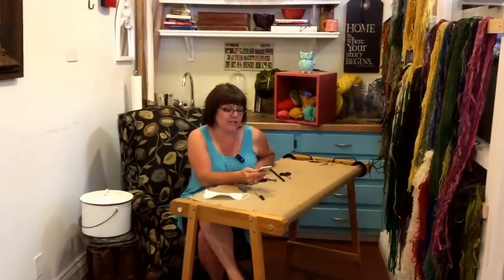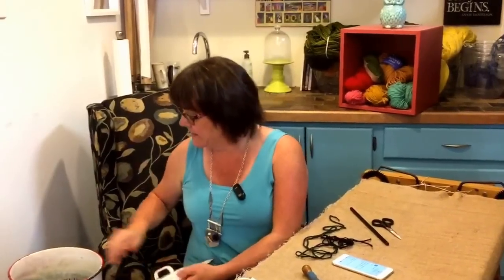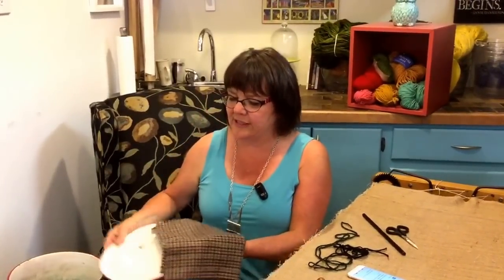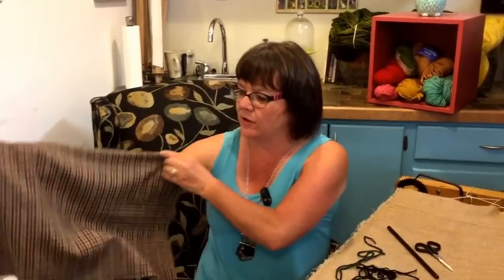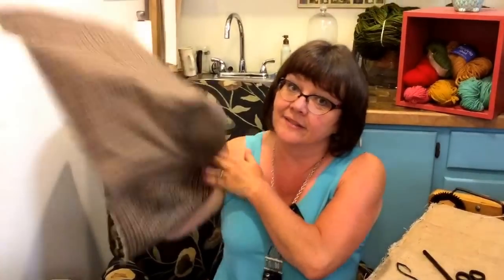Hooked with Deanne Fitzpatrick - How can I combat the problem of the wool fibres getting everywhere?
Rug hooking takes on a modern and contemporary vibe at Deanne Fitzpatrick Studio. It is a world of yarn, wool, colour, creativity and design for rug hooking and fibre artists. If you are driving by you will see a big sign directing the way to go to Deanne Fitzpatrick Studio in Amherst, Nova Scotia.  It is a beautiful place both in real life and online. Deanne has written eight books about rug hooking and illustrated a children's book. Her Sunday letters about art, life and rug hooking take a deep reflective look at an artist's life. She is dedicated to making rugs that are unmistakably art and helping others do the same through her online teaching. With many solo exhibitions in public galleries, including the Art Gallery of Nova Scotia and The Rooms, her art work is also in public and private collections all over the world. and open your world to a whole new level of art, creativity and rug hooking. Our rug hooking videos teach you about the creative art and craft of hooking rugs with yarn and wool cloth. Deanne has written eight books on rug hooking, and has exhibited her rugs widely in galleries. Her rugs are in collections around the world. via YouTube Capture